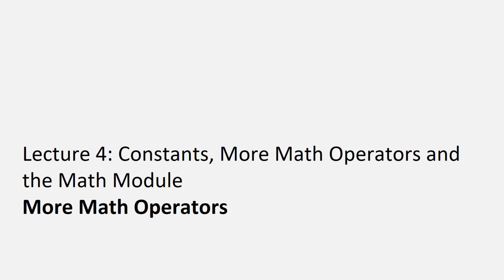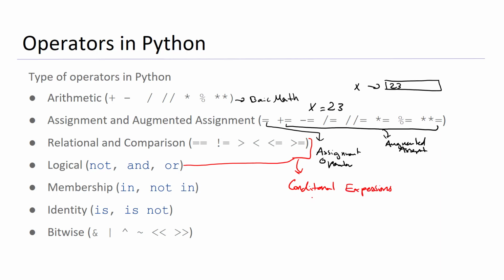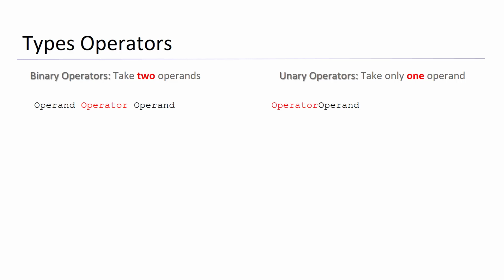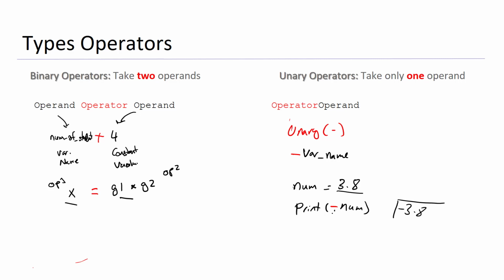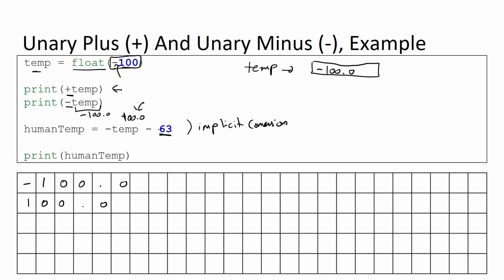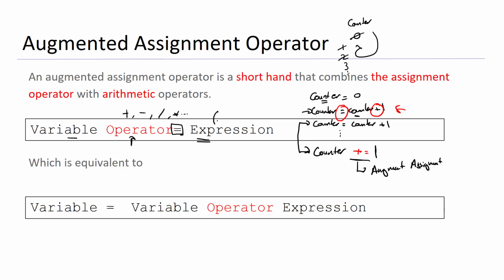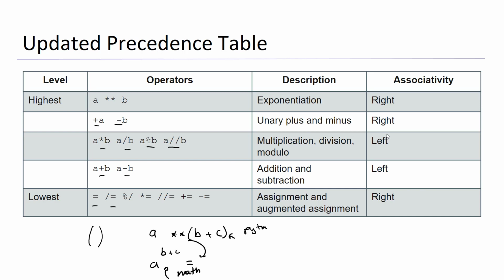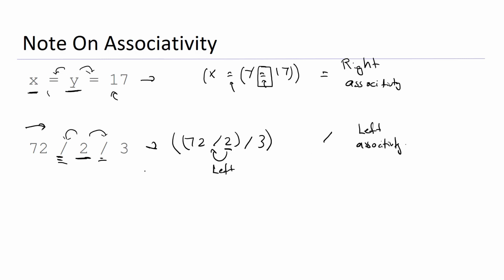Lecture 4: Constants, More Math Operators and the Math Module - Part 3 More Operators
In the previous lecture we have studied seven basic math operators as well as the assignment operator used for assigning values to variables. In this video will look at more math operators that are available in Python